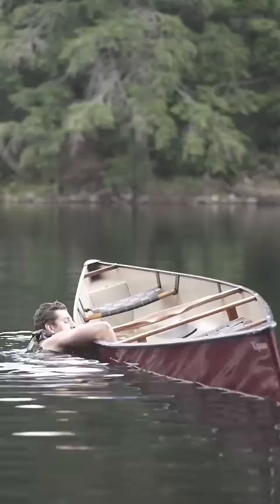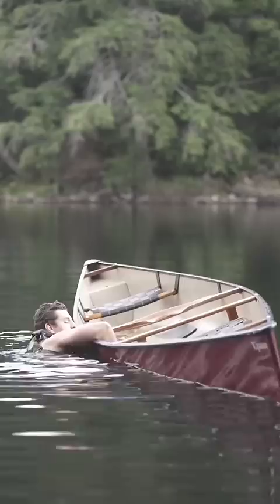How to get back in when your canoe flips!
Large and Heavier Canoes are hard to flip. This is a technique that's a bit easier to manage.

It's used if you find yourself far from shore and cant swim to it.

Since this canoe is about 16'6 long - the Capistrano Flip Method doesn't really work for me.

In this video I show how to empty a swamped canoe, flip it over, and then get in - all in deep water.

Best piece of advice I can give here is to practice the technique so you can stay calm and perform it if you ever need to!